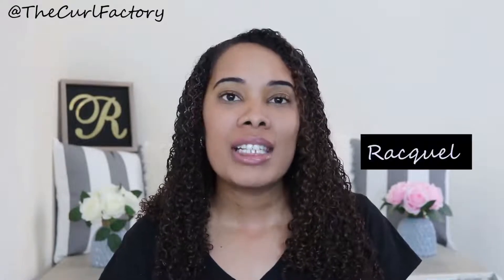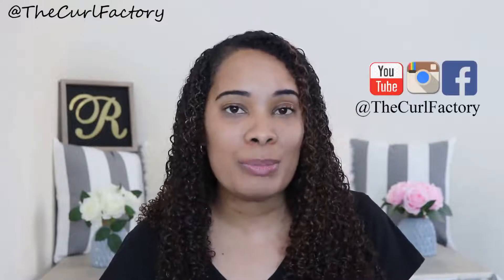How to Grow Natural Hair Waist Length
How to grow natural hair waist length. I give 10 tips to help you reach your goal of waist length. I have tried all these tips and they work.